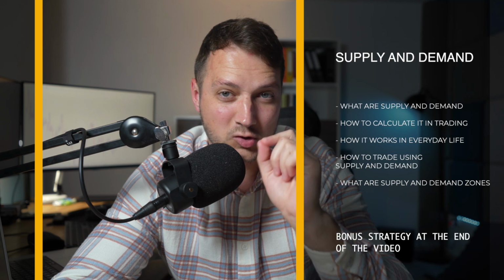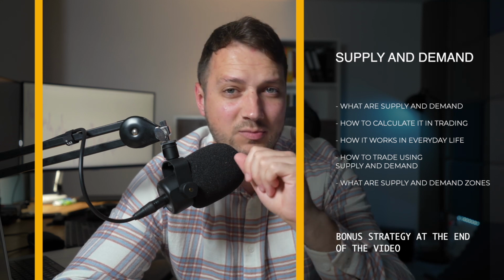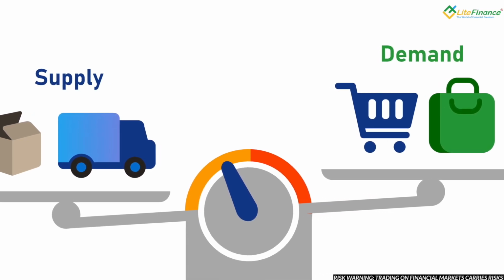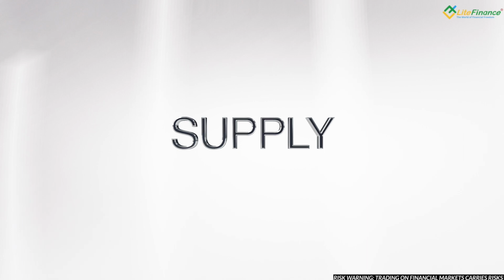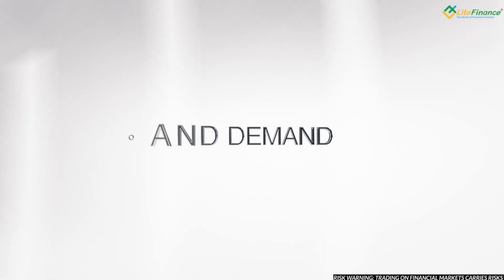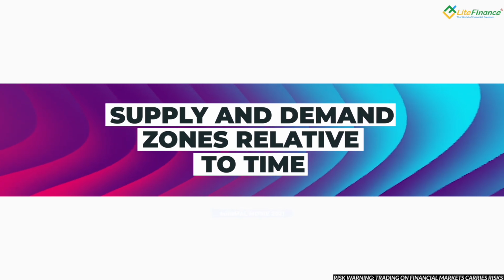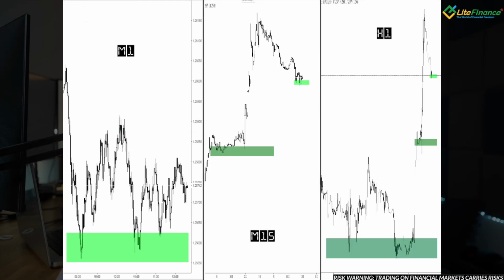HOW TO USE supply & demand zones | BONUS strategy | LiteFinance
The ability to identify key levels on the market are crucial for any trader. That is why in this video I'll explain what is supply and demand, what are the zones of supply and demand, how to designate them, and finally how to use them effectively in trading. There are couple very important rules to be remembered, for example for how long particular level will work? this and much more is in the clip, so I hope you'll find it useful.